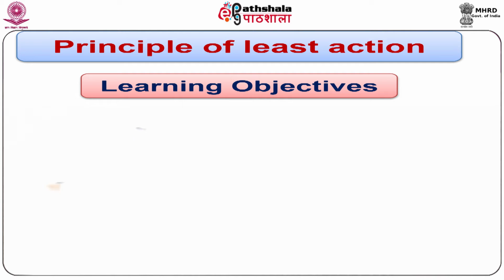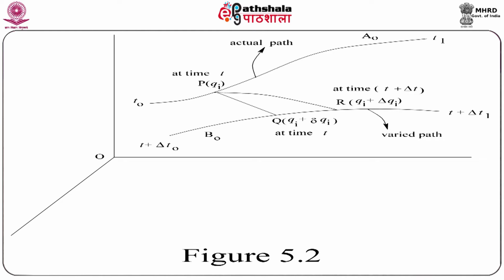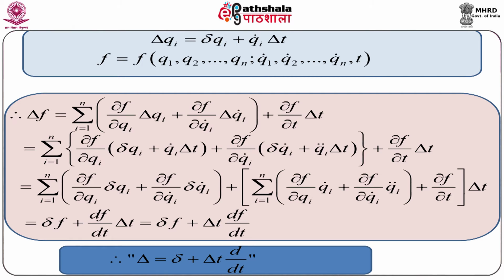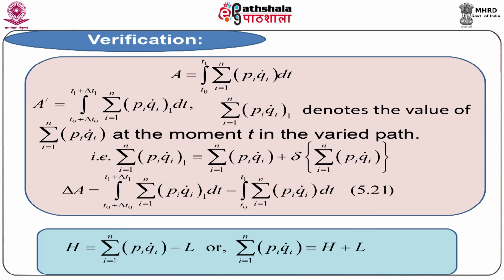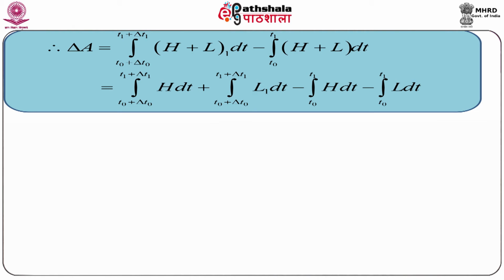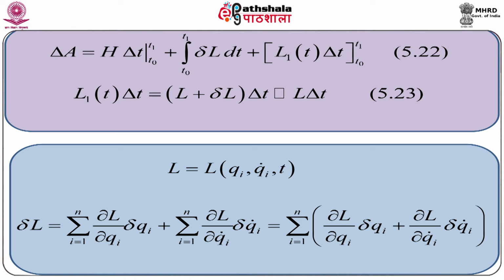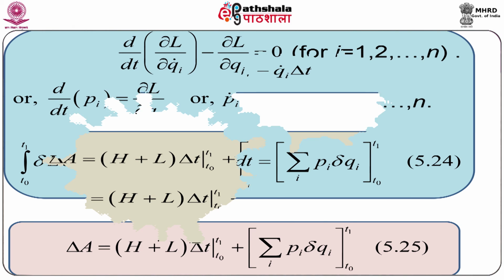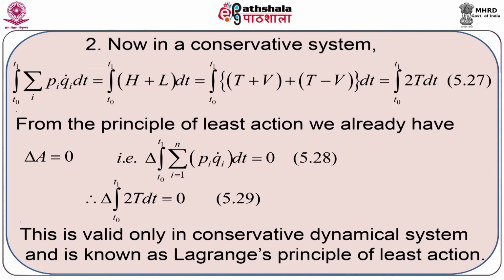Principle of least action (Math)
Subject: Mathematics
Paper: Classical Mechanics
Module: Principle of least action  (Math)
Content Writer: Dr. S. Mukhopadhyay